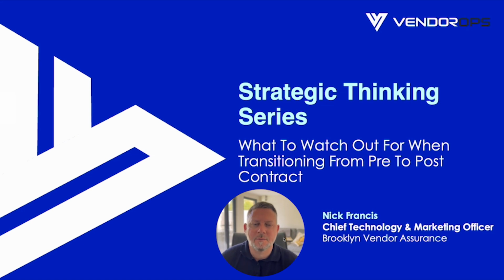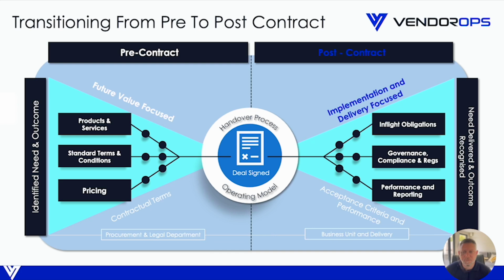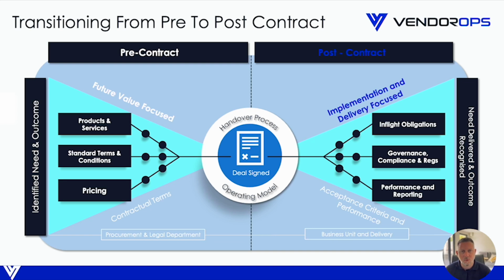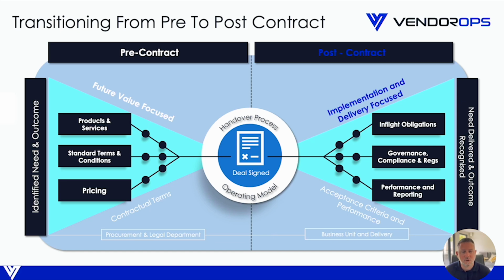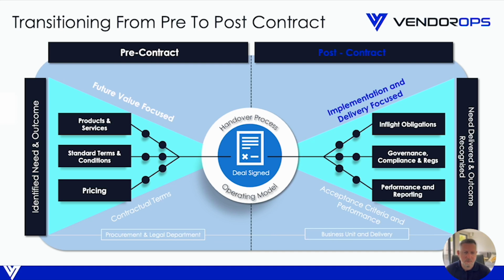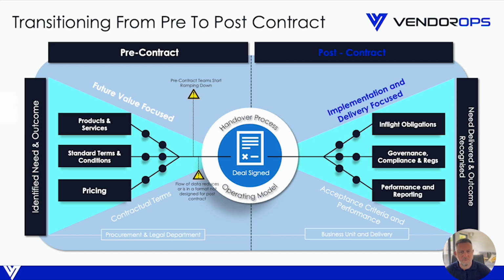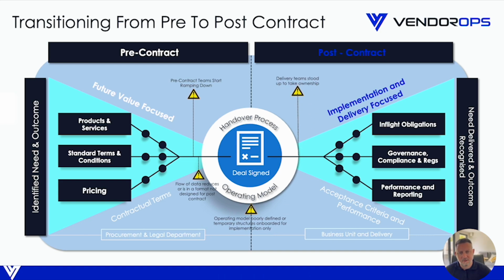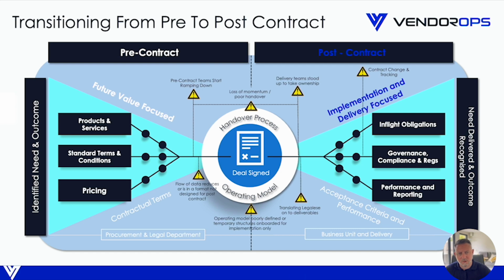Transitioning From Pre To Post Contract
Nick Francis, Co-founder and CTMO of Brooklyn Vendor Assurance, uses a bow tie diagram to outline what to look out for when transitioning from pre to post contract and how to avoid losing deal value.

Nick outlines the the pitfalls/pain points that exist in the handover process between pre-contract and post-contract. These include:
- The ramping down of the flow of data as a deal approaches the handover point.
- A poorly defined handover resulting in a lag between pre-contract and post-contract.
- A loss of momentum as the post-contract team take ownership.
- Translating legalise into deliverables.

Understanding these pain points will help your business avoid them, thereby reducing the loss in deal value as a result of this transition.